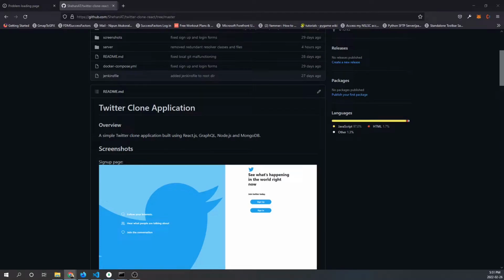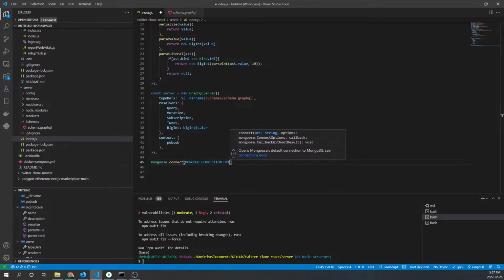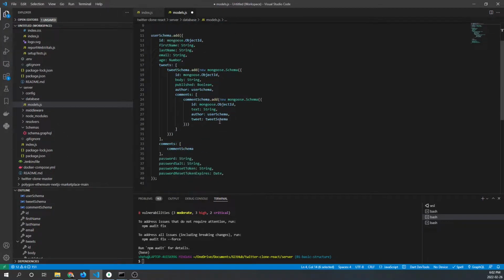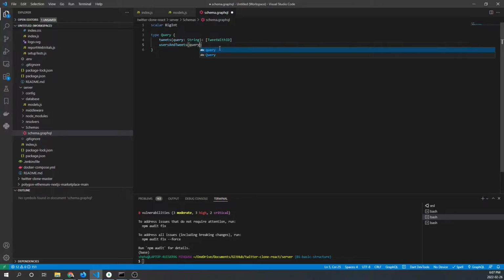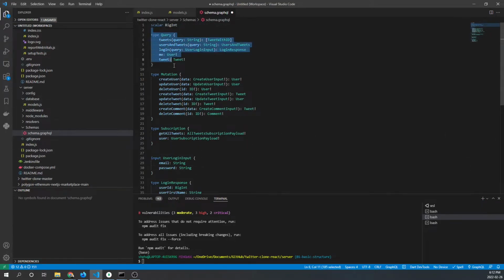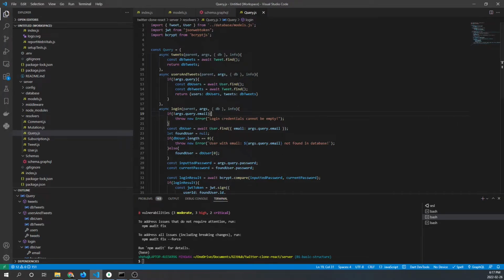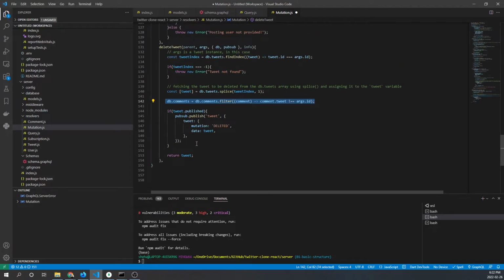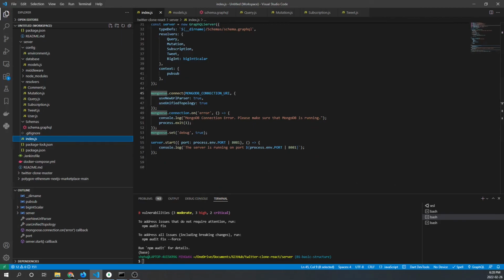Build a Twitter Clone App - Part 2(Server app)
Hi guys,

In this video series I show you how to build a Twitter Clone application using React.js, GraphQL, Node.js, and MongoDB. In this part, I give an tutorial on how to build the server application for this project.